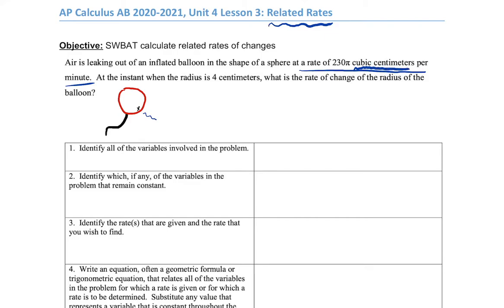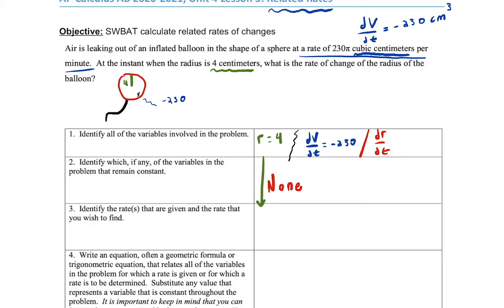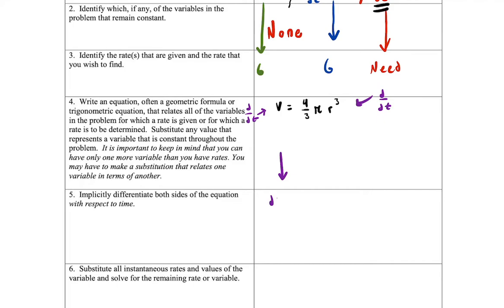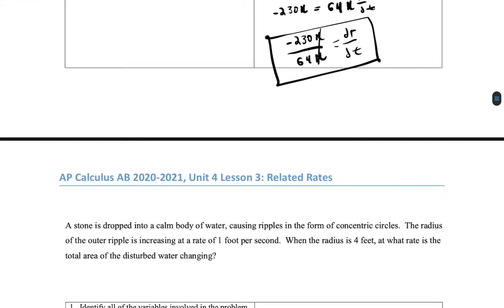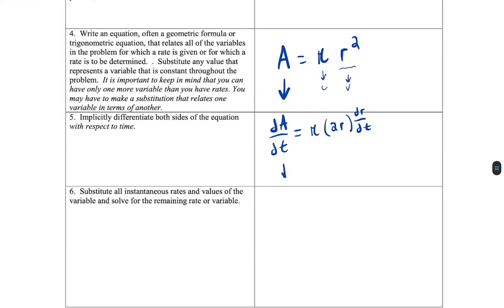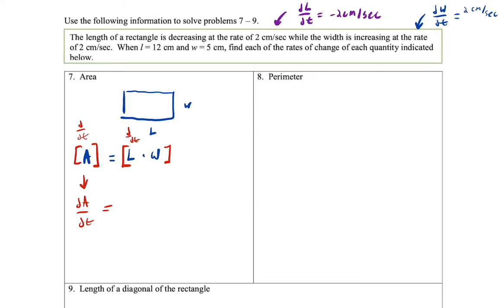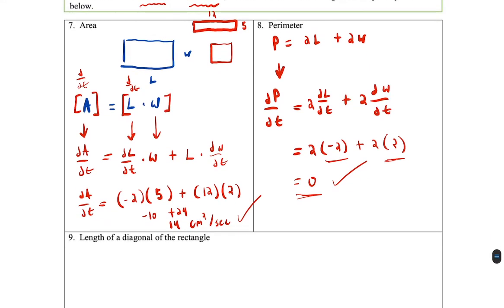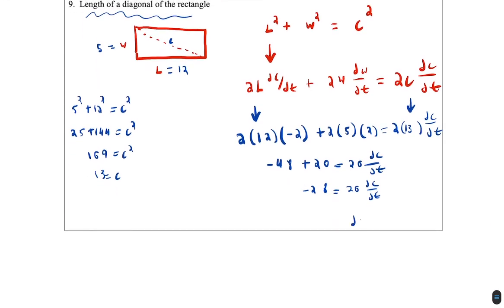U4L3 Related Rates